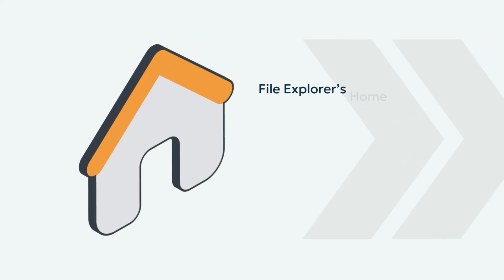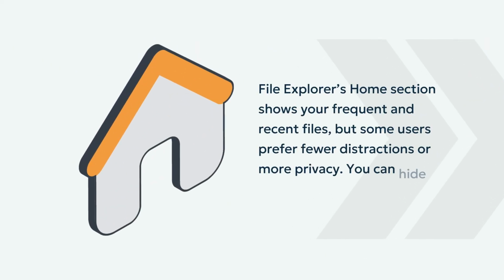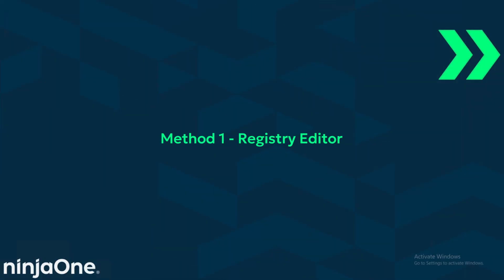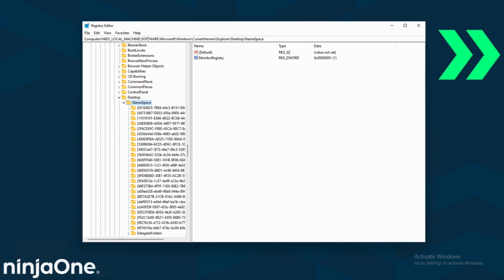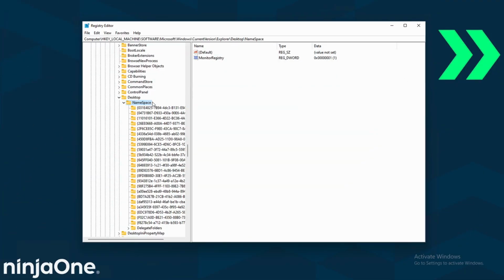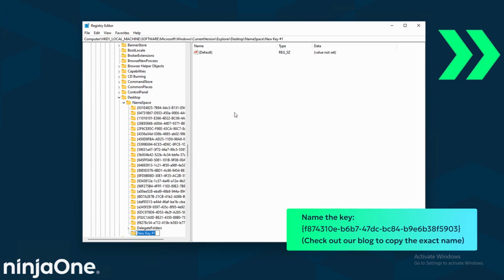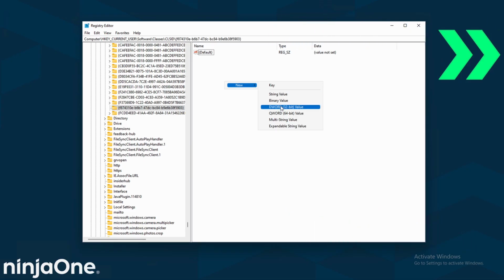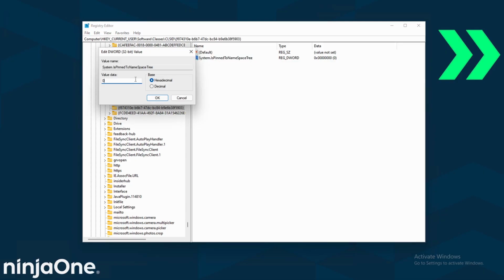How to Add or Remove Home in the Navigation Pane of File Explorer in Windows 11 (w/ SCREEN RECORD)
The Home section can either make file browsing easier or expose your essential files to privacy issues. In this video guide, we’ll show you how to hide or restore the Home section on File Explorer’s Navigation Pane with Registry Editor or PowerShell.

Read the full blog on Remove Home in the Navigation Pane of File Explorer in Windows 11

Chapters:

00:00 Introduction
00:22 Why remove home from file explorer
00:38 Two methods to remove home from file explorer
01:32 Method two - PowerShell
01:49 Conclusion